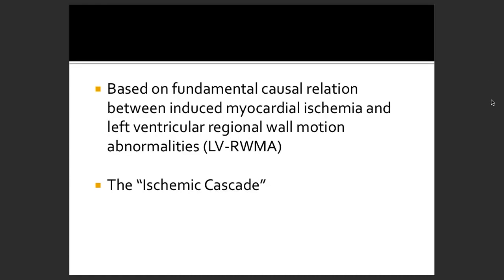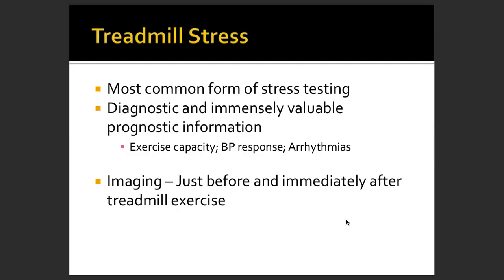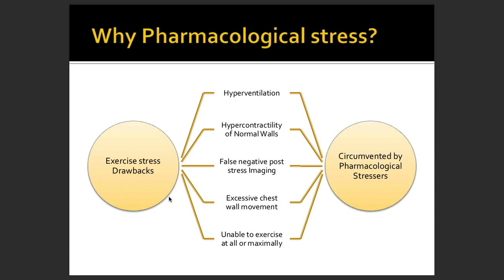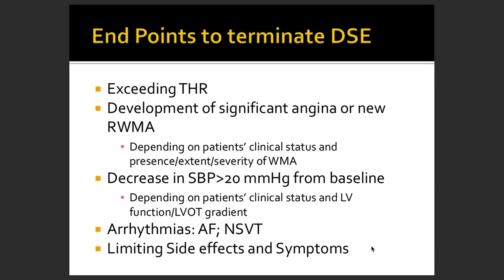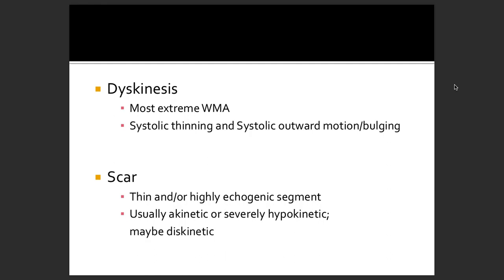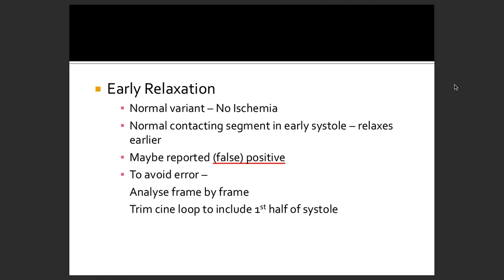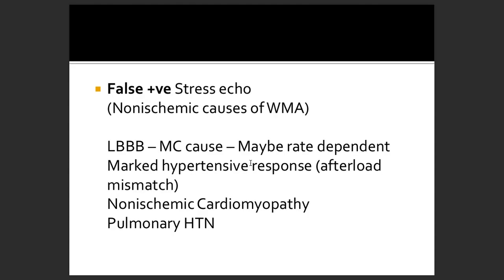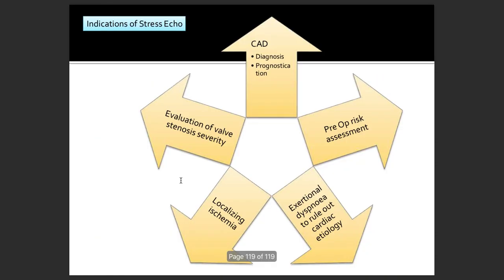How to dobutamine stress echocardiogram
How to dobutamine stress echocardiography

Follow the link for online certificate and diploma courses in Cardiology and related field.